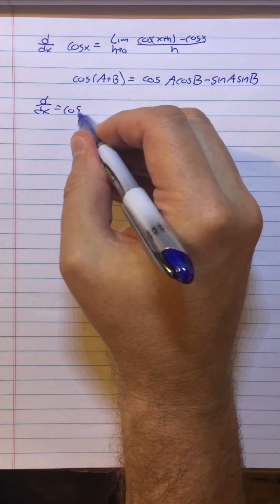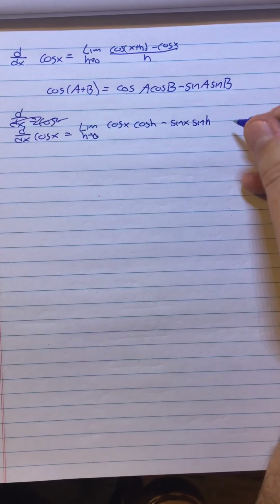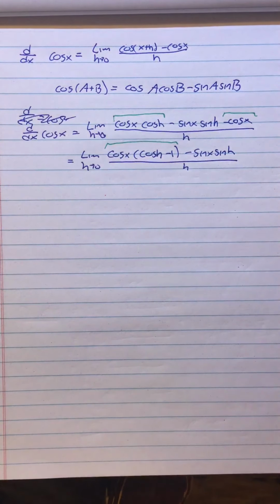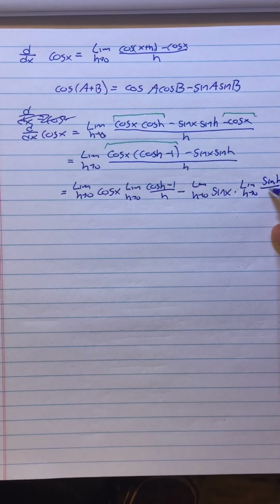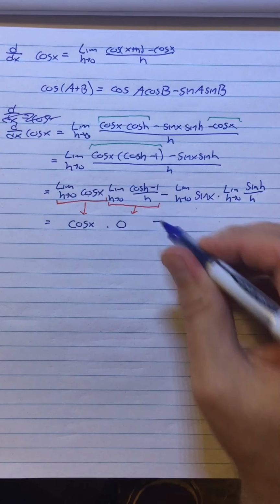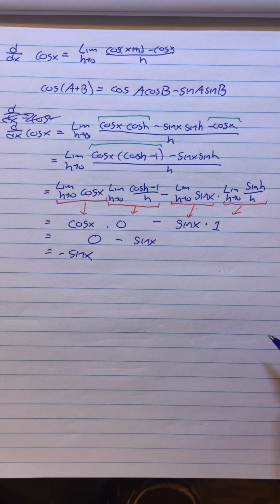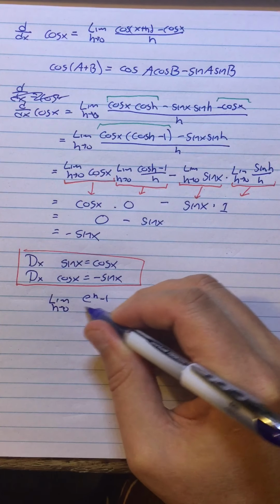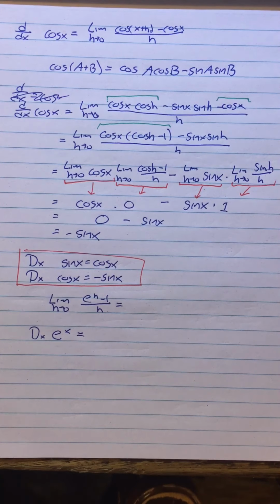Calc 3.5 Part 4